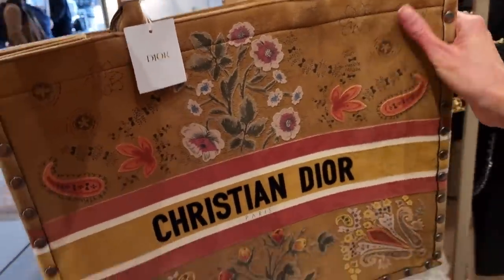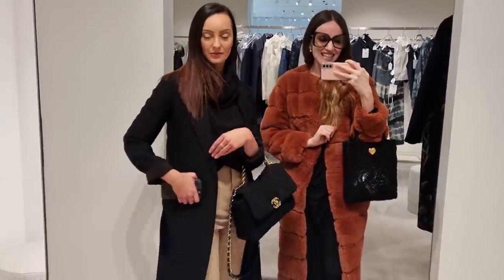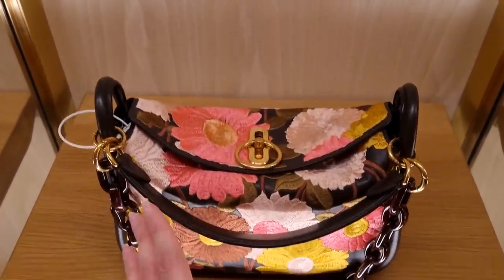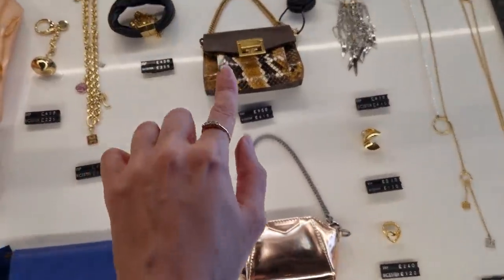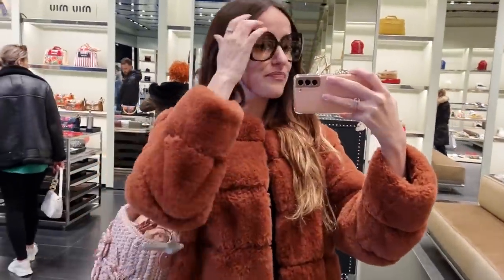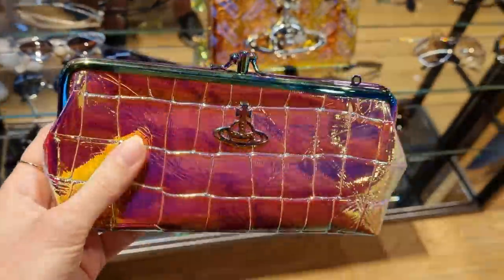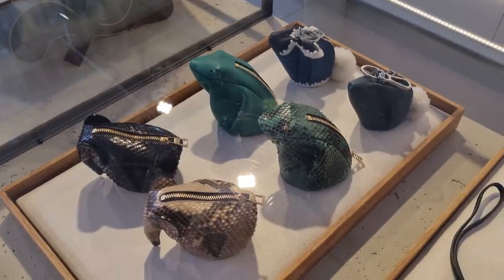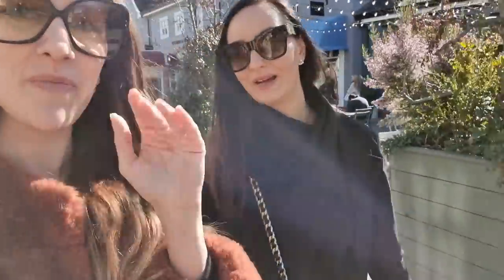LUXURY OUTLET SHOPPING @ Bicester Village 😮😍 - 70% OFF 🤯 GUCCI, DIOR, FENDI etc.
Part 2: Join me today for some LUXURY OUTLET SHOPPING at Bicester Village 😮😍 - 70% OFF 🤯 GUCCI, DIOR, FENDI, Prada, Miu Miu, Bottega Veneta, Balenciaga, Givenchy, Chloe, Loewe, Balmain etc. With @Handbagholic !!

Come Shopping With Me at Harrods, Hermes, Louis Vuitton, Dior, Gucci, Fendi, Bvlgari & Chanel in April 2022!! Do you love luxury shopping vlogs as much as I do? I really missed Harrods and I can't believe how many beautiful designer handbags I spotted!! The new Chanel Spring Summer 2022 Collection is finally out - otherwise known as the Chanel 22S Collection - and I've fallen in love with the pink velvet Chanel Mini Rectangular, the lilac Chanel 22 Bag, the white Chanel 22S Heart Bag, the rainbow Chanel Mini Reissue and the black Chanel CC Tote which is a vintage Chanel bag that has been reissued for this year's Chanel 22S Collection!! However, the pink Chanel Diana Bag and the Chanel Classic Flap Bag in the Jumbo size are still next on my handbag wishlist!! I can't wait to show you more of Chanel Spring Summer 2022 - or Chanel 22P - which is finally in the boutiques right now!! What are your favourite Chanel 22S bags and what are your thoughts on the new Chanel 22 bag and the Chanel heart bag?

Luxury shopping in London is great, especially shopping at Dior, Chanel & Louis Vuitton!! You never know what you'll find on a luxury shopping spree!! I love the new Bottega Veneta Teen Chain Pouch in black and my dream Fendi Peekaboo Mini with the embroidered flowers!! Another highlight was the Louis Vuitton Papillon Trunk Bag - they still don't have any Louis Vuitton Nano Speedy models in stock. Maybe something from Dior - a Dior Saddle Bag, a Dior Book Tote or another Lady Dior - what do we think about Dior's new micro bags by the way? I'm in love with the micro Lady Dior!! Or maybe some Dior jewellery? I've been collecting many Dior jewelry pieces for some time now, especially Dior earrings!! I'm also a sucker for Chanel earrings and Chanel jewellery in general!! Did you spot anything in the Chanel Sale - maybe some Chanel shoes?

I hope you enjoy this London Luxury Shopping Vlog at Hermes, Dior, Chanel & Louis Vuitton - there's also some Zara Come Shopping With Me videos coming soon!! The next Zara Haul 2022 is just around the corner!! Let me know what you think about the Louis Vuitton Valentine's Day Collection and the new Dior Spring Summer 2022 Collection!! I love Selfridges and Harrods London and I hope you enjoyed this shopping spree as much as I did!! Tell me about your first Hermes experience - I will also upload new Chanel 22S Collection videos soon - what pieces from Chanel 22S & Chanel 22P are you currently eyeing?